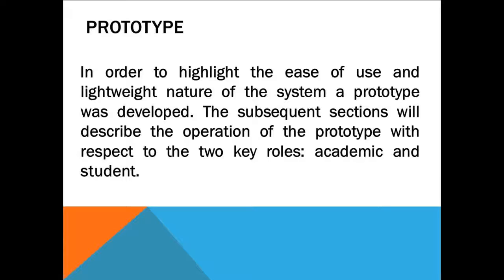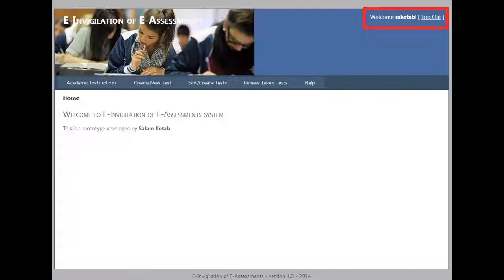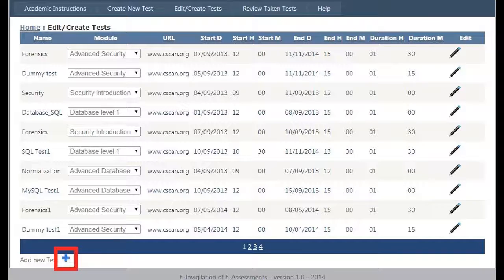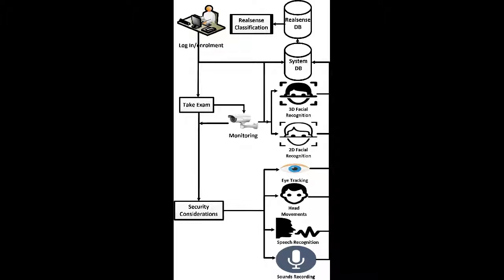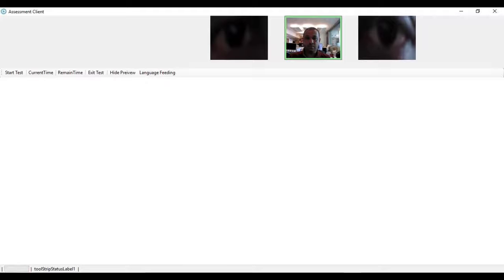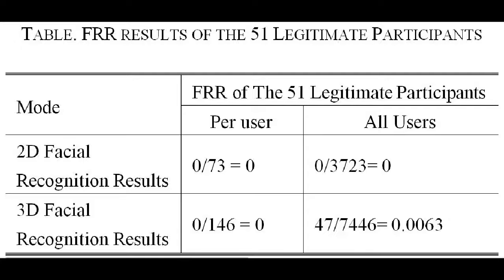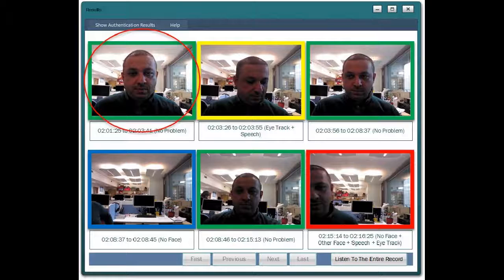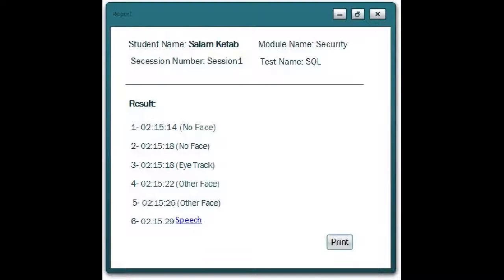Academics Demo - Salam Ketab